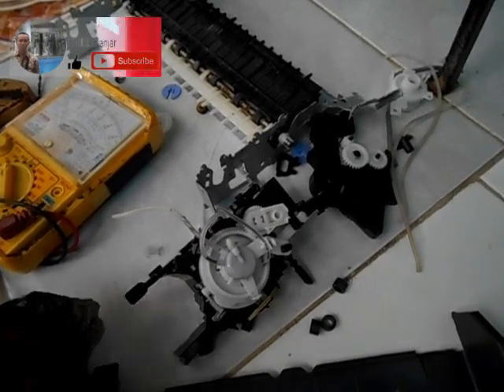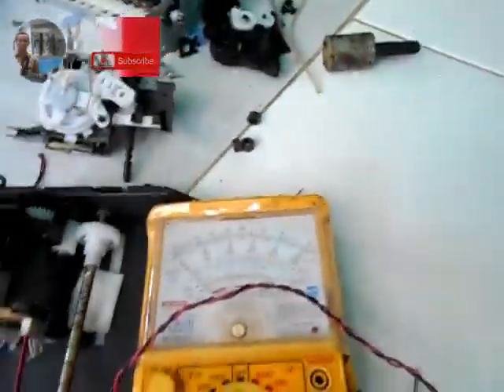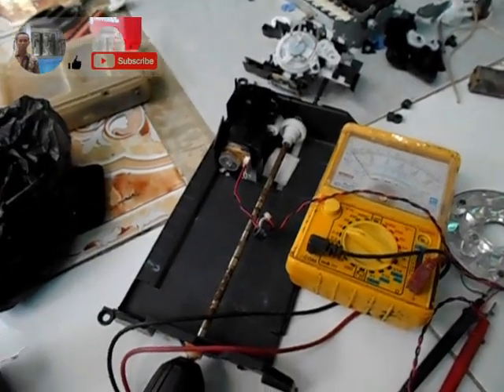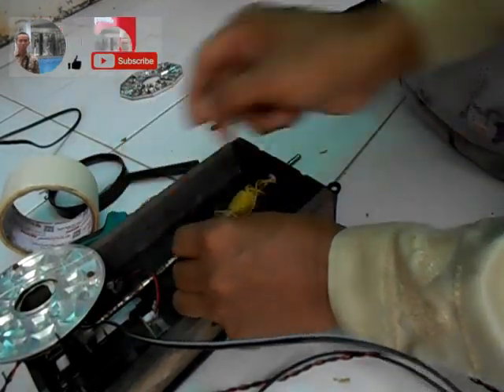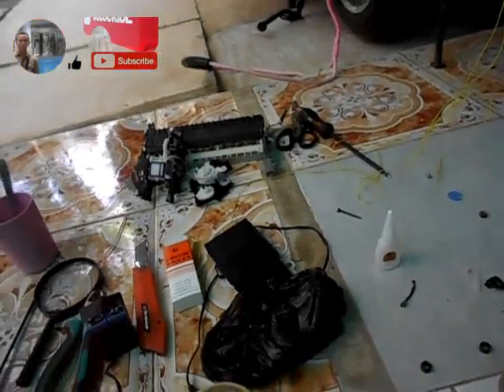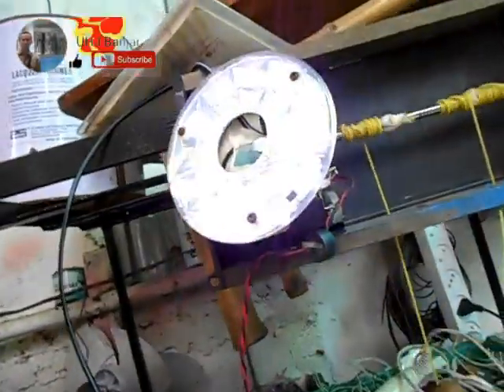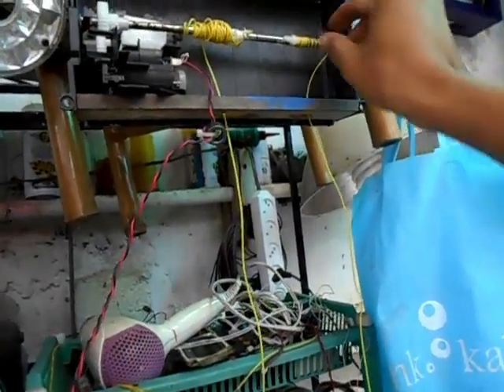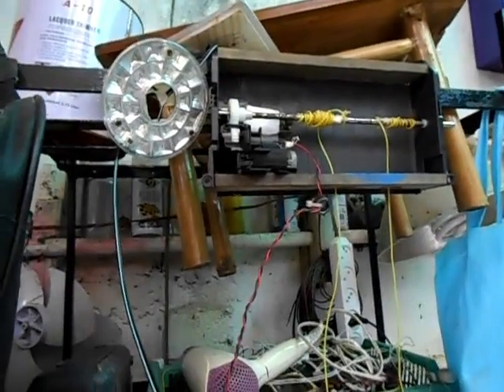Energi Gratis Gravitasi 2021 - Dari Rongsokan Printer UHJ Banjar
ree energy gravitasi,
free energi,
Free Energi Gravitasi 2021 - Bahan dasar Rongsokan Printer - Expiremen ku,
Energi Gratis dari Gravitasi 2021 - Bahan dasar Rongsokan Printer - Expiremen ku,
Har ini saya kembali minta Izin Tuk berbagi Video Kreasi Expiremen Saya.
Para ilmuwan di seluruh dunia terus meneliti berbagai sumberdaya terbarukan untuk mencari cara meningkatkan efisiensi energi. Seorang peneliti Belanda mencoba memanfaatkan energi gravitasi untuk menghasilkan listrik gratis yang cukup bagi peralatan kecil.
Kali saya juga akan mencoba sendiri Energi Gratis dari Gravitasi dengan Bahan Utama Kelistikannya menggunakan rongsokan printer Merk Brother.
Part yang dimanfaatkan  adalah motor pembersih tinta komplet dengan geerboxnya, yang akan saya kaitkan dengan bandul atau pemberat untuk memutar motor tersebut sehingga bisa menghasilkan listrik. Al Hasil listrik  gratis gravitasi yang dihasilkan lumayan bermanfaar: Bisa menyalakan rangkaian Lampu LED 20 Watt 5 Voll, dan sudah pasti mampu mengecharge HP Android. Pada putaran maksimum, rangkaian Free Energi Gravitasi 2021 - Expiremen dari Rongsokan Printer ini mampu menghasilkan 24 Voll 1 Amper. sekitar 10 watt.
Semoga ada kritik dan saran teman tuk menyempurnakan kreasi ini. Sehingga pada kreasi berikutnya bisa menciptakan bandul otomatis yang bisa memutar geer motor dan menghidupkan Lampu dengan durasi 3-5 jam atau lebih Lama.
Demikian yang dapat saya sumbangkan hari ini ... semoga menjadi inspirasi.
Free Energi Gravitasi 2021 - Expiremen dari Rongsokan Printer